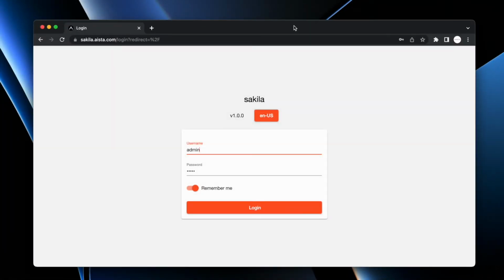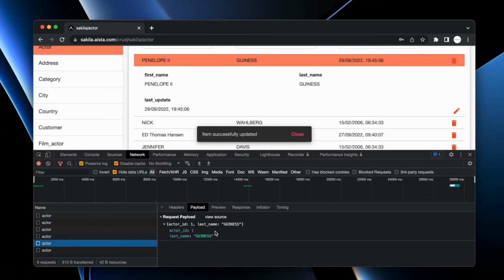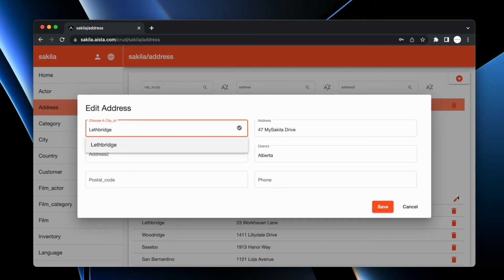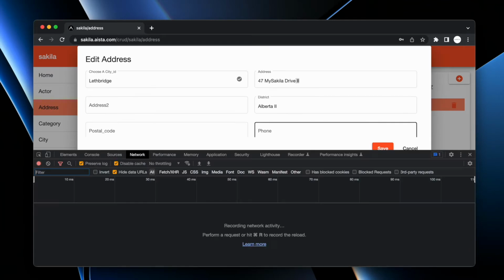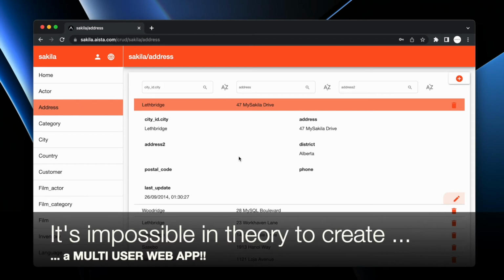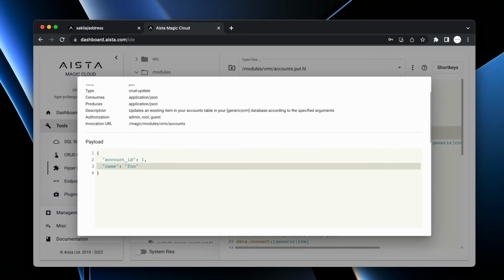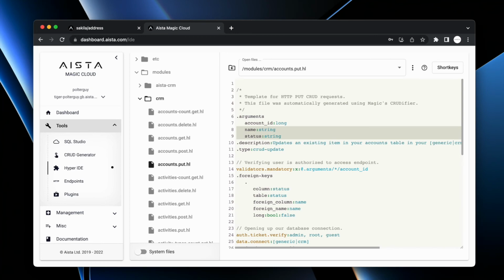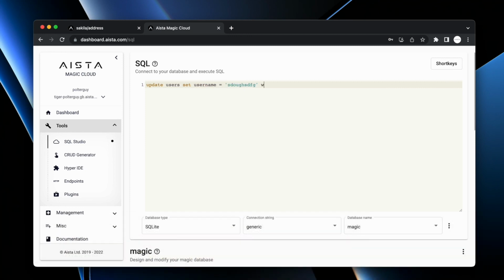Hyperlambda 101 - Session 17, Record Slicing in Hyperlambda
In this video I show how hyperlambda eliminates the need for database record locking by providing "record slicing" as a feature, natively to the generated crud endpoints, and how this eliminates an entire axiom of problems from computer science. In addition I'm providing a little bit of an oop rant at this point, by showing how OOP is the source of problems resulting in database race conditions, requiring features at the database level, that should never have existed in the first place.